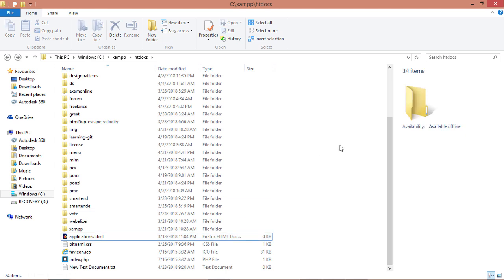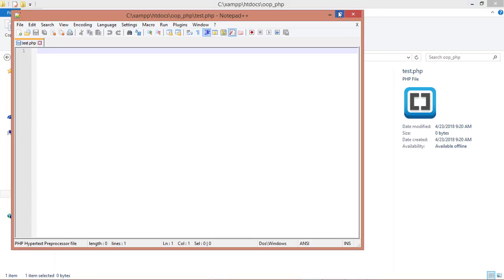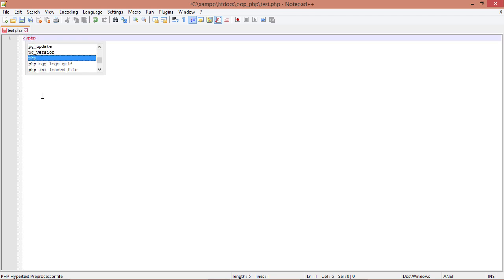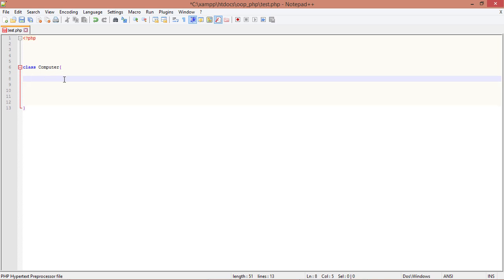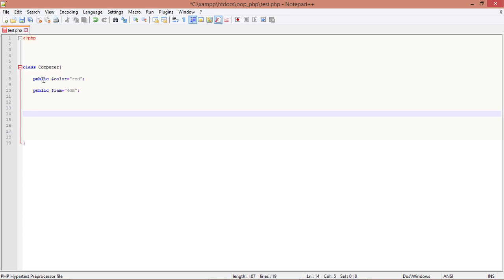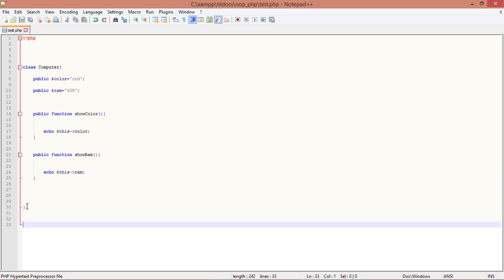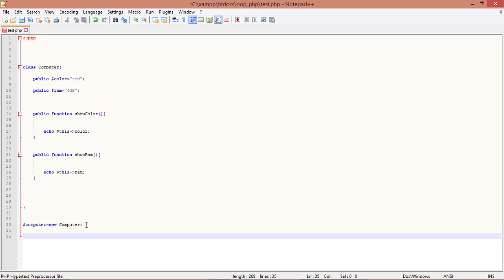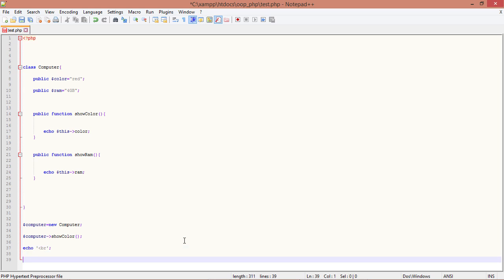Classes and properties